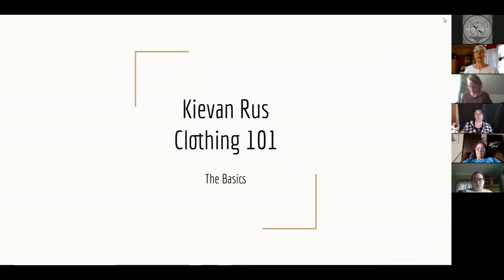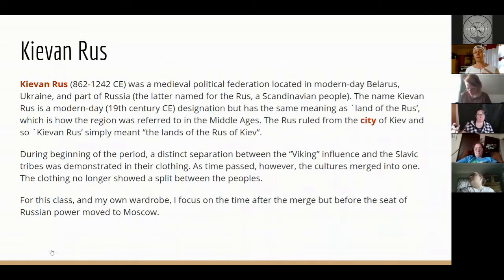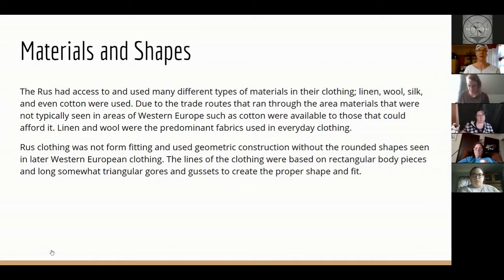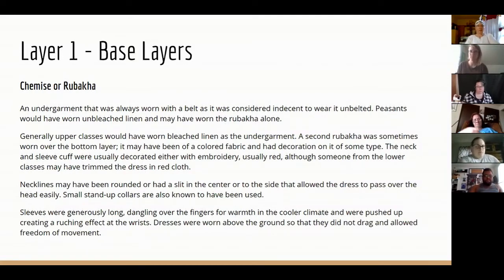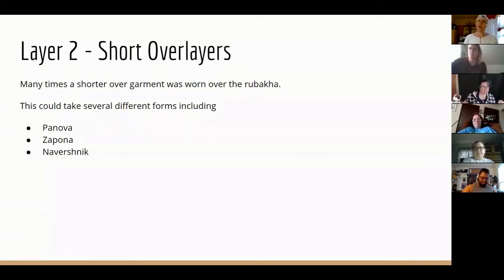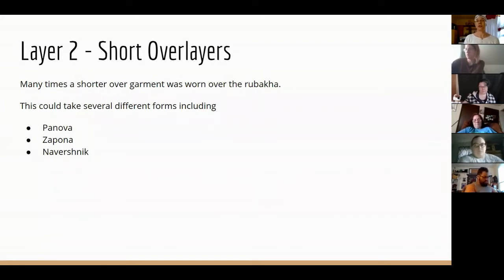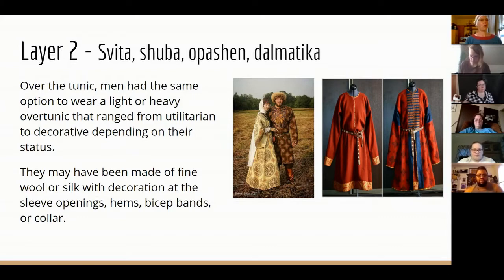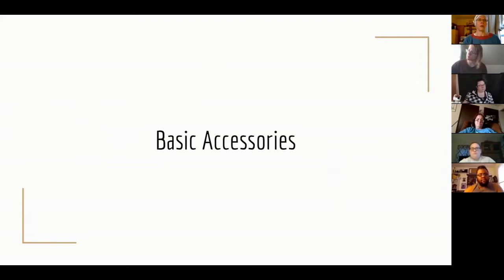Kievan Rus Clothes 101 with Katalena Ivaniaia zhena Shishova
Join Katalena Ivaniaia zhena Shishova on this introductory class about Rus clothing.  102 coming soon!